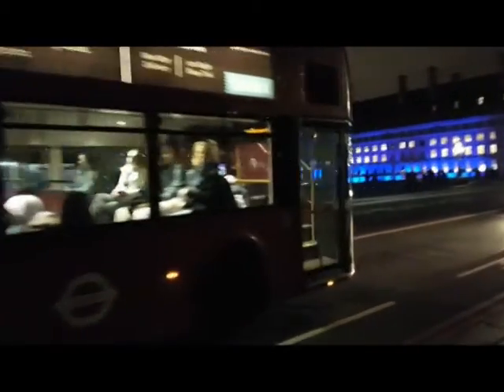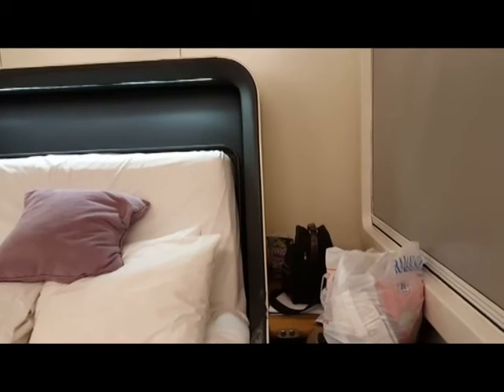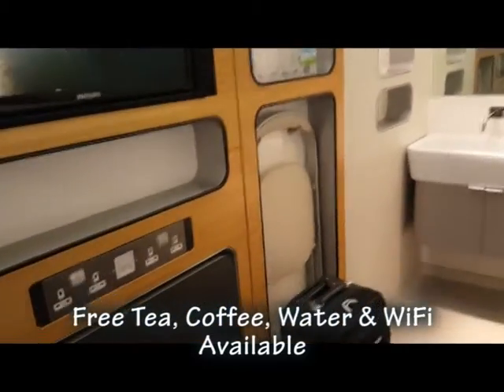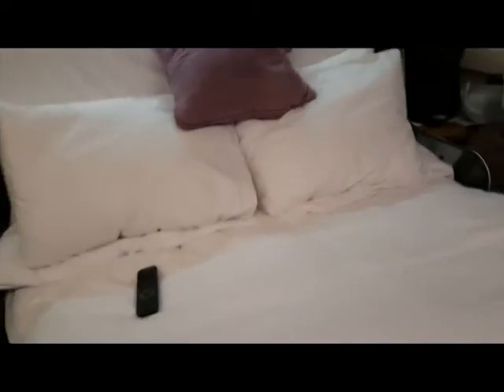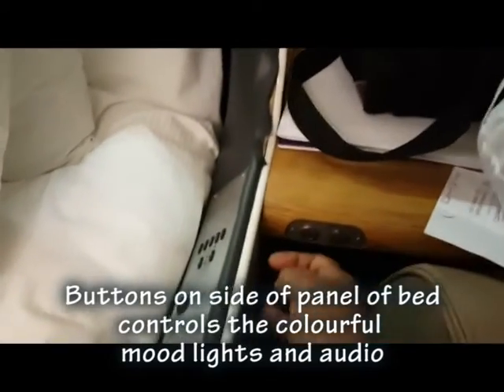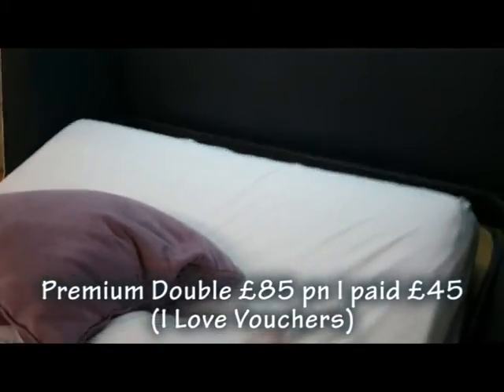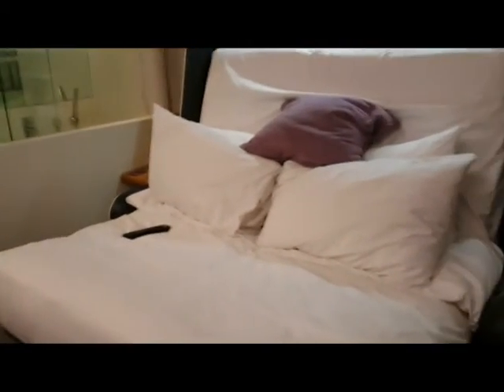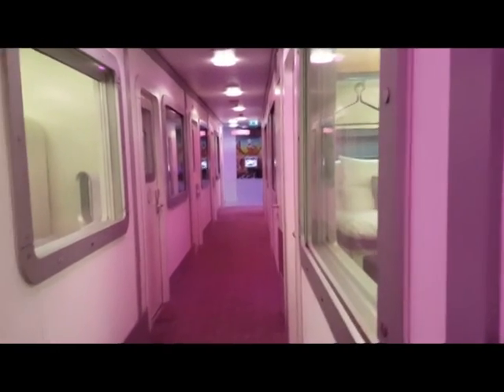Where Am I UK Nov2016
On my travel I came across this Yotelair cabin/shuttle style hotel in the South Terminal of Gatwick airport and thought I would share my experience with you.